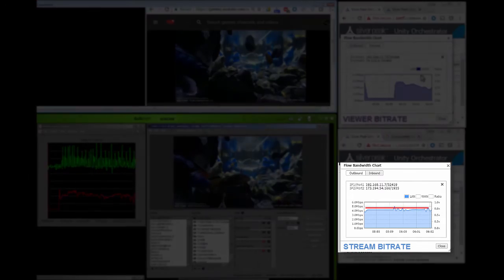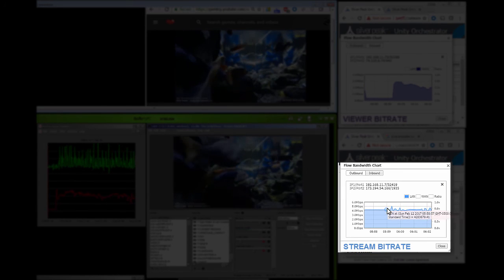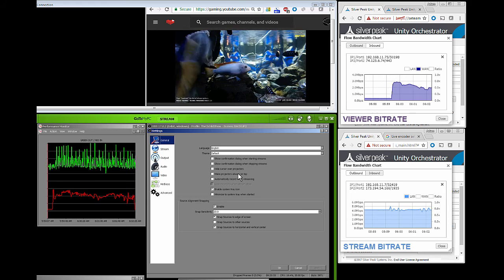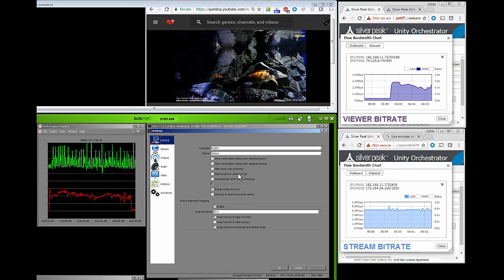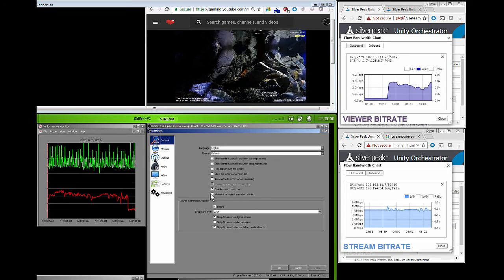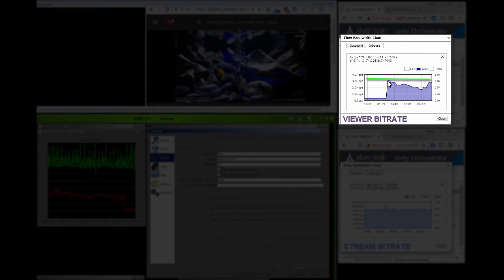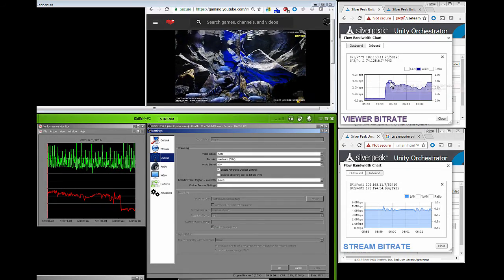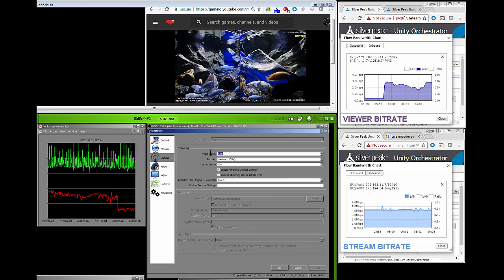CBR "budgeting"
Detailed videos explaining current methods for finding the optimal  OBS Studio stream settings when exporting to YouTube Live at 720p. The various tips in this video can be applied to most any streaming software.